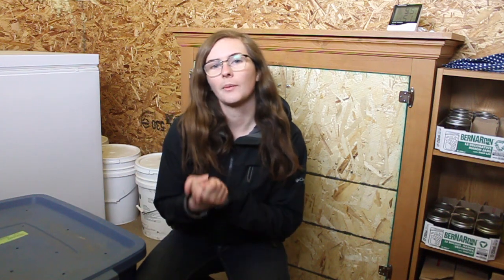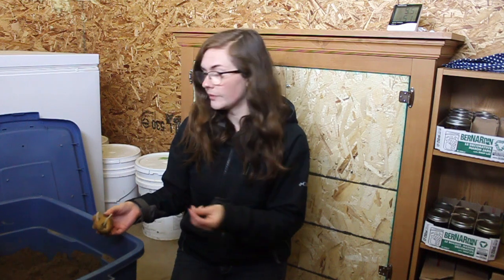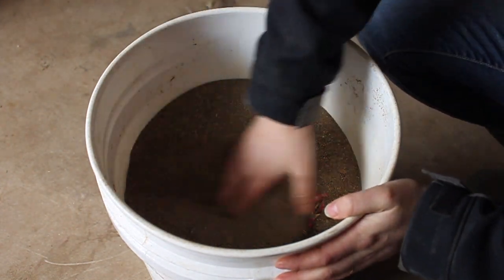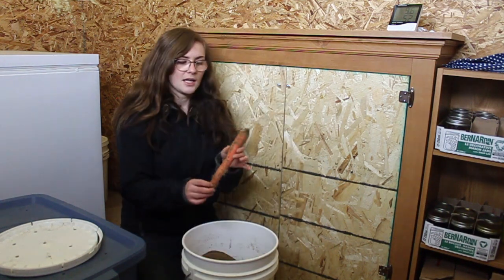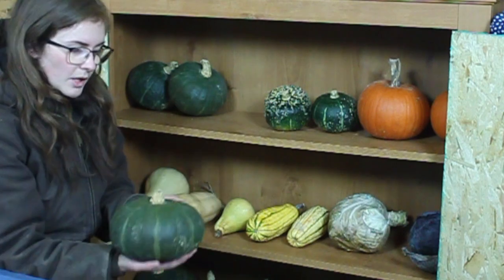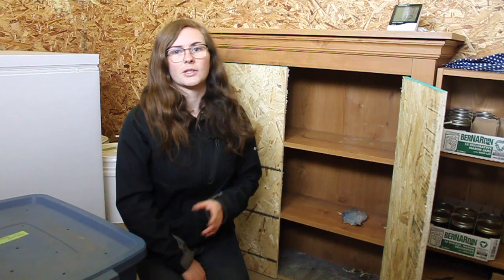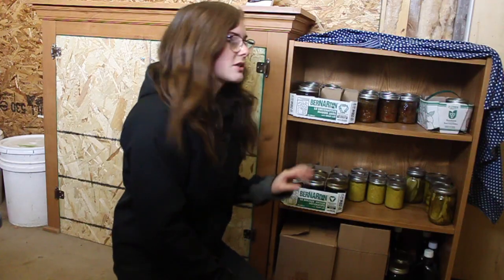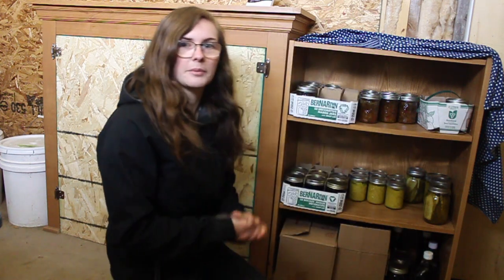How Our Food Stored Through Winter WITHOUT A Root Cellar | Food Storage Update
An update on how our crops stored through the winter without a root cellar. What crops lasted, which went bad, and what we have left. Also, how well our methods of storing food worked and what we would do differently next time.